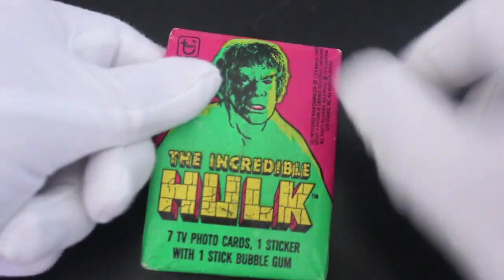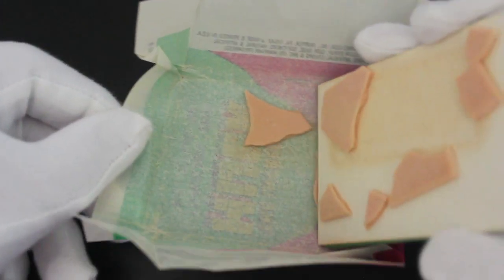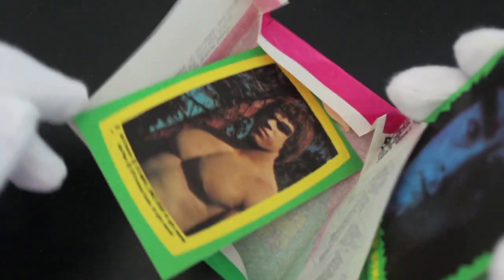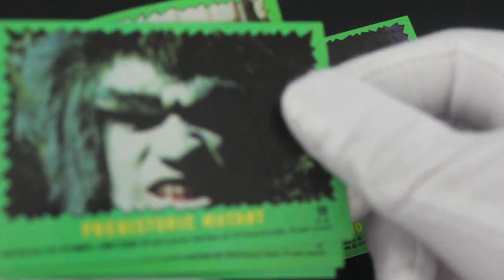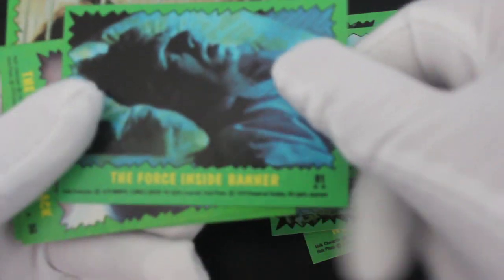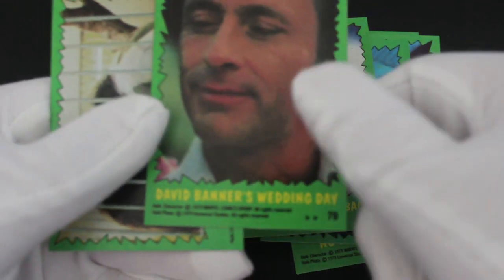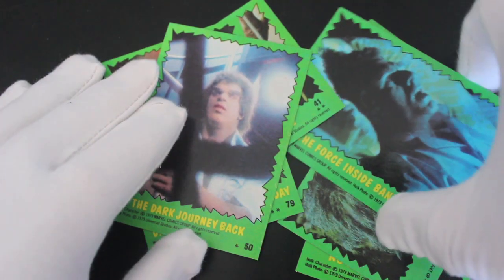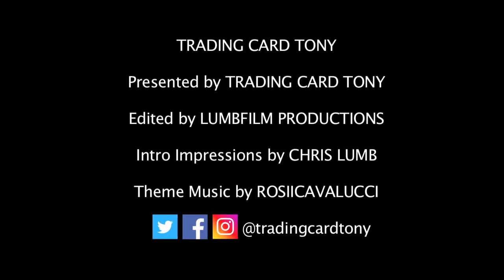Trading Card Tony #447 - The Incredible Hulk - Pack Opening!